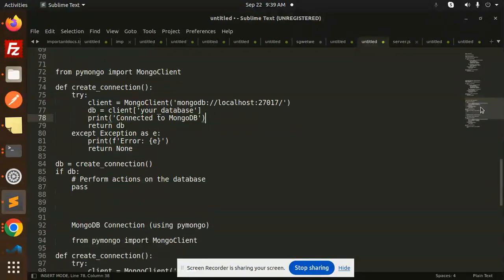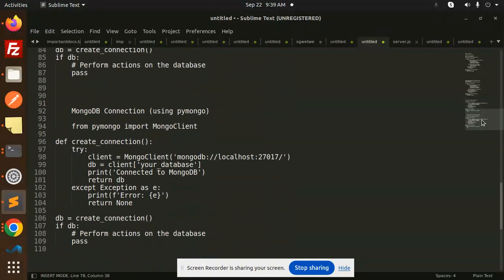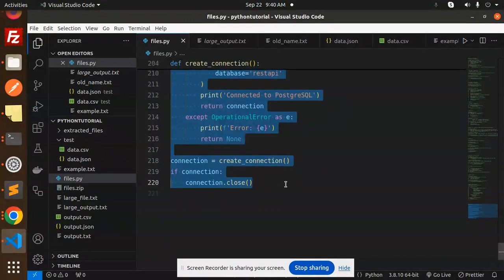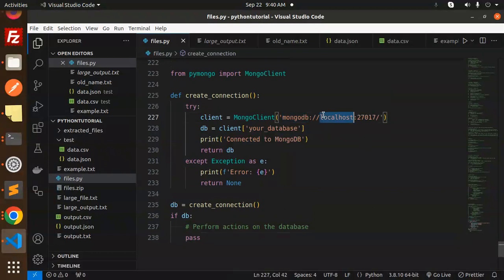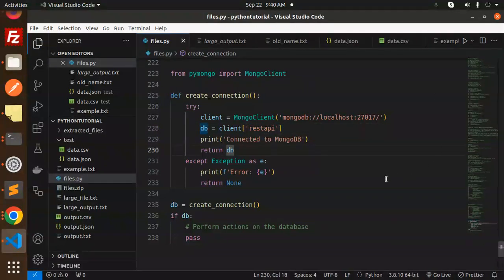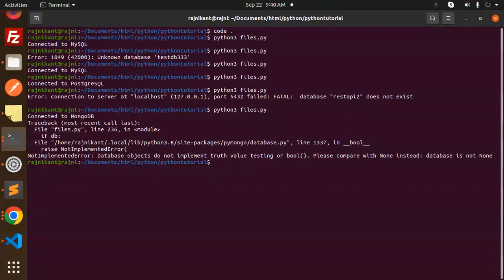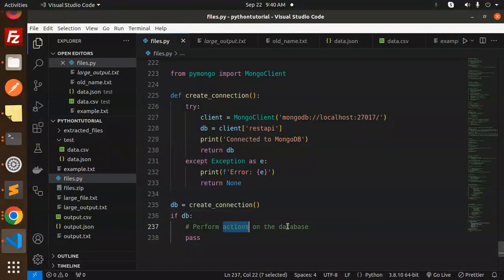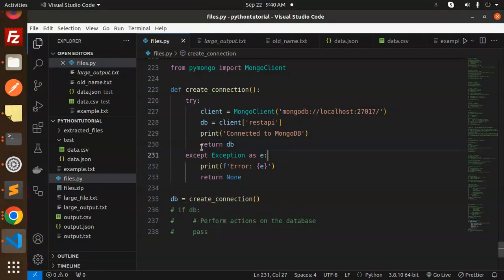Python for Beginners #15: How to Connect to a MongoDB Database Using pymongo! 🗄️✨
🚀 Learn how to connect to a MongoDB database using Python's pymongo library! In this tutorial, we’ll show you how to set up a connection, perform CRUD operations, and manage data with MongoDB. Ideal for beginners exploring NoSQL databases with Python! 💻📊

👉 What You'll Learn:

    How to install and use the pymongo library 🛠️
    Establishing a connection to MongoDB 📡
    Performing CRUD operations on MongoDB collections 🔍

🐍 Python Basics #14: Connect to MongoDB with pymongo! 📡✨
🔌 Python for Beginners: How to Connect to MongoDB Using pymongo! 🗄️💻
🚀 Python Tutorial: MongoDB Database Connection Made Easy with pymongo! 📊🔍
💡 Python + MongoDB: Learn to Connect and Perform CRUD Operations! 🐍📂
📊 Python Essentials: Simple Steps to Connect to MongoDB with pymongo! 🛠️🚀
🔍 Python for Newbies: How to Use pymongo to Connect to MongoDB! 💡📡
📂 Python Programming: Connect to MongoDB and Manage Data with pymongo! 🐍✨
🌟 Python 101: MongoDB Connection and CRUD Operations with pymongo! 📊💻
🔧 Python Crash Course: MongoDB Database Connection Using pymongo! 🚀📄
📝 Python + NoSQL: How to Connect to MongoDB Using pymongo! 🗄️📊
📡 Python Programming: MongoDB Connection Made Simple with pymongo! 🛠️🚀
🚀 Python + MongoDB: Master Database Connections and Operations Using pymongo! 📂🔍